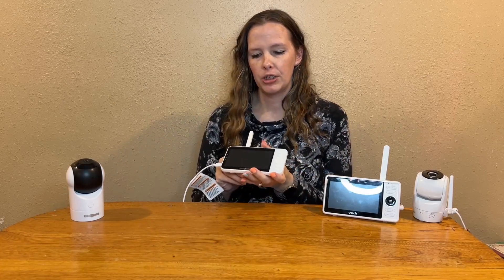PARIS RHÔNE Video Baby Monitor, 2K UHD WiFi Camera, Night Vision Review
✅ Current Price & More Info (US)